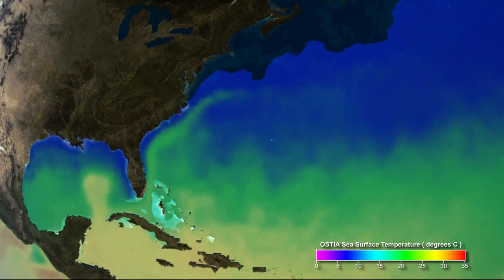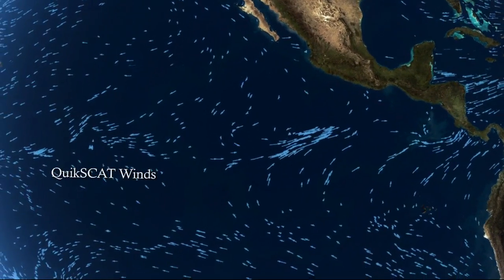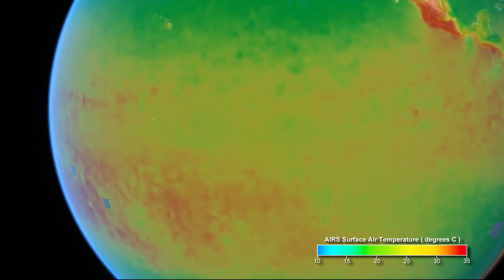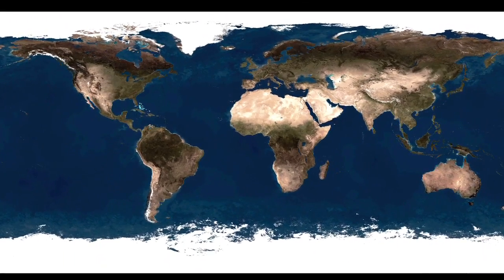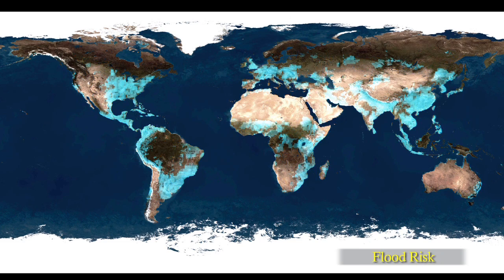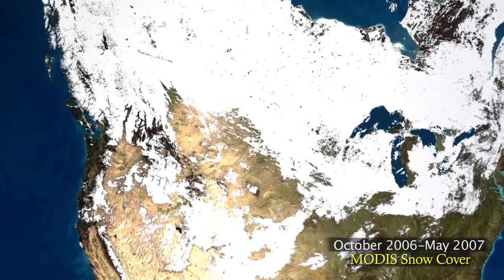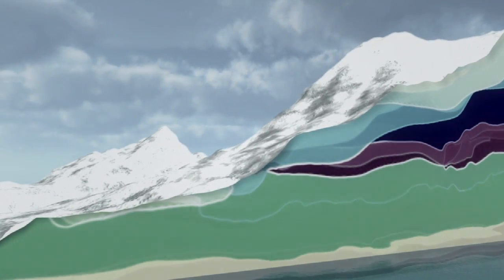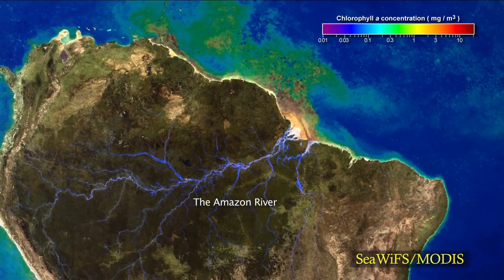Il Ciclo dell'Acqua sulla Terra - NASA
L'acqua è l'ingrediente fondamentale per la vita sulla Terra. Osservando la nostra Terra dallo spazio, con i suoi vasti e profondi oceani, sembra che ci sia abbondante acqua per le nostre necessità. Ad ogni modo, solo una piccola parte dell'acqua della Terra è accessibile per soddisfare i nostri bisogni. Quanta acqua esista e dove venga immagazzinata influenza tutti noi.

Circa due terzi di quest'acqua fresca viene immagazzinata in calotte di chiaccio, strati di neve e ghiacciai, rendendola inaccessibile per lunghi periodi di tempo.

Il ciclo dell'acqua è dinamico; descrive il movimento continuo sulla superficie della Terra, sopra e sotto di essa e le transizioni da uno stato all'altro. La temperatura superficiale del mare, i venti di superficie e la temperatura dell'aria influenzano il tasso di evaporazione alla superficie dell'oceano. Ai tropici, le alte temperature di superficie dell'oceano sostengono alti tassi di evaporazione.

Anche il vento aumenta l'evaporazione. Quando la temperatura dell'aria è più alta, può trattenere più acqua. Quando l'atmosfera non immagazzina una grande quantità d'acqua rispetto all'oceano, fiumi e laghi, può trasportare l'acqua velocemente da un posto all'altro. Le regioni inferiori dell'atmosfera con un'alta umidità e forti venti, possono formare "fiumi atmosferici" per trasportare l'acqua orizzontalmente.

Le nuvole si formano quando il vapore si raffredda e codensa in goccioline e cristalli di ghiaccio. Nuvole e vapore acqueo agiscono come isolanti nell'atmosfera. Le nuvole aiutano a proteggere la Terra dal Sole ed intrappolano il calore dal basso.

Quando le particelle delle nuvole crescono abbastanza, possono cadere come pioggia o neve. Nelle condizioni adatte, le aree di precipitazione possono diventare grandi tempeste. Mentre si sviluppano, le tempeste trasferiscono calore verticalmente nell'atmosfera superiore.

Il moto delle tempeste aiuta a distribuire il calore tra l'equatore ed i poli - plasmando globalmente il cammino dei venti. Come le tempeste si sviluppino e si intensifichino dipende dall'umidità atmosferica, dalle temperature superficiali e dalle direzioni dei venti.

Il moto delle tempeste aiuta a distribuire il calore tra l'equatore ed i poli - plasmando globalmente il cammino dei venti. Come le tempeste si sviluppino e si intensifichino dipende dall'umidità atmosferia, dalle temperature superficiali e dalle direzioni dei venti.

Le precipitazioni sono concentrate in alcune parti del mondo e scarse in altre. Possono variare sostanzialmente di stagione in stagione e di anno in anno. L'acqua che cade sulla terra sotto forma di precipitazione viene immagazzinata come manto nevoso, laghi, bacini, nei suoli e falde acquifere sotterranee.

La disponibilità dell'acqua varia di luogo in luogo e nel tempo. La disponibilità dell'acqua influenza il tipo e l'abbondanza di vegetazione, la fonte primaria di cibo per gli animali e le persone. La variabilità estrema del ciclo dell'acqua, condizioni insolitamente secche o umide, influenzano gli uomini in tutto il mondo. Ogni anno, disastri come le inondazioni esigono un pesante tributo umano ed economico.

La maggior parte dell'acqua che cade sulla terra rimane immagazzinata per settimane o più. La neve caduta viene immagazzinata come manto nevoso o ghiaccio. L'acqua liquida e piovana vengono immagazzinate nei laghi e nei suoli. Parte dell'acqua viene assorbita dalle radici delle piante o nelle falde. Eventualmente, l'acqua evaporerà verso l'atmosfera o tornerà nell'oceano sotto forma di correnti e fiumi, fornendo una fonte di acqua ricca di nutrienti che sostiene la vita nell'oceano.

I sensori di una serie di satelliti NASA osservano e misurano l'acqua sulla terra, nell'oceano e nell'atmosfera. Queste misure sono importanti per comprendere la disponibilità e la distribuzione dell'acqua della Terra, che è sia indispensabile alla vita che vulnerabile agli impatti del cambiamento climatico e di una popolazione mondiale in crescita.

Video : NASA